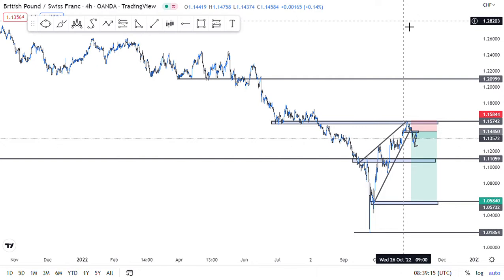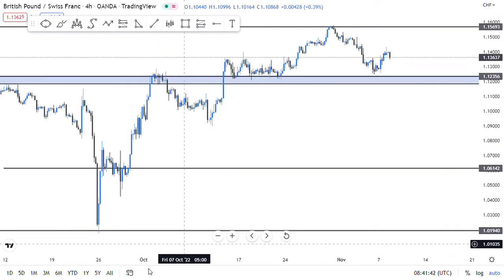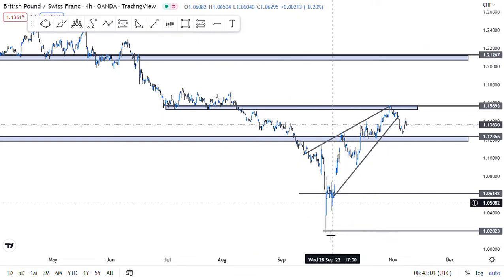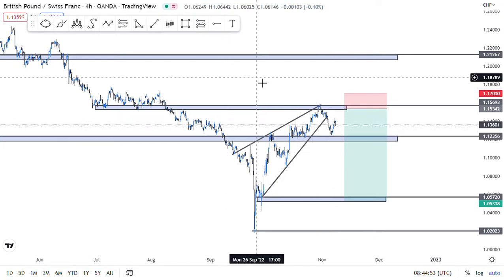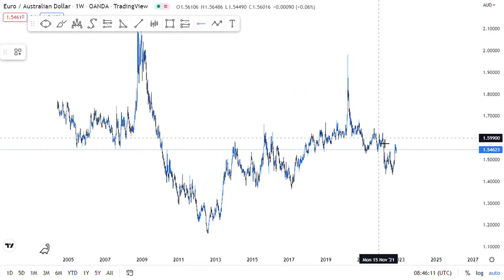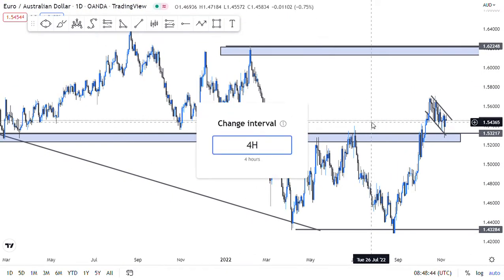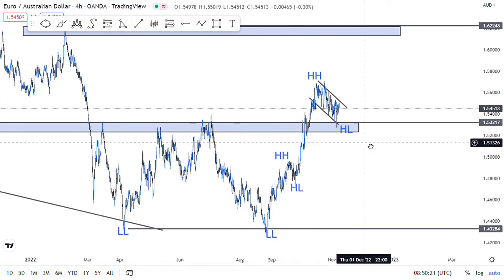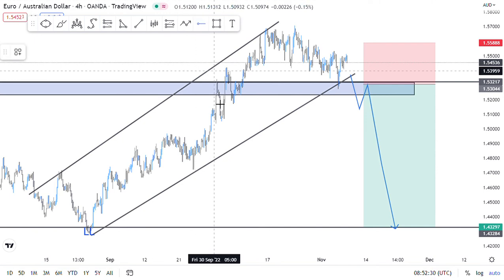WEEKLY ANALYSIS GBPCHF...EURAUD WEEKLY ANALYSIS GBPCHF...EURAUD WEEKLY ANALYSIS GBPCHFEURAUD